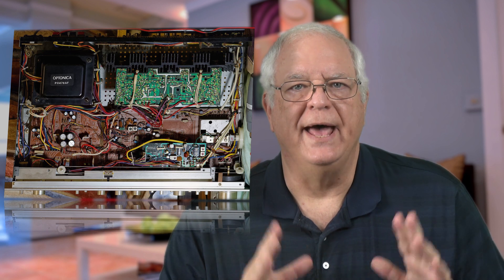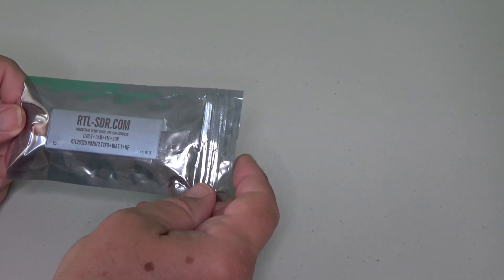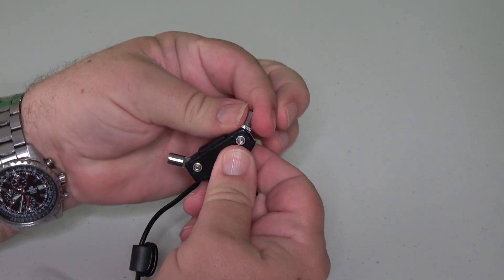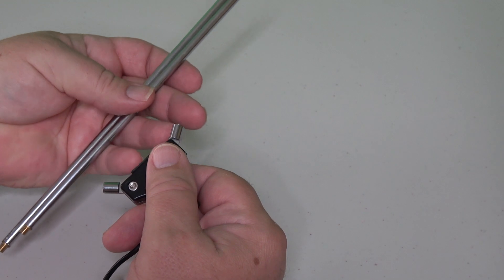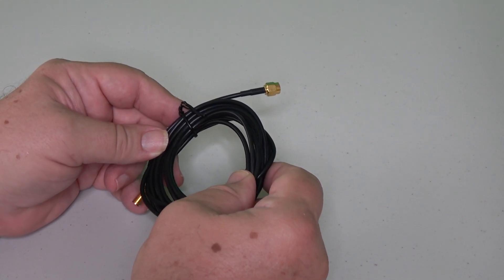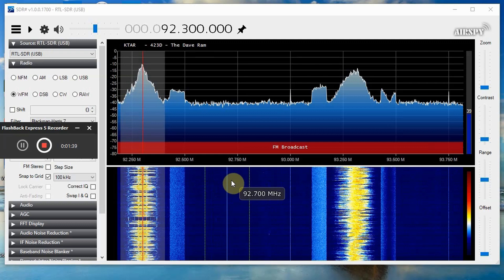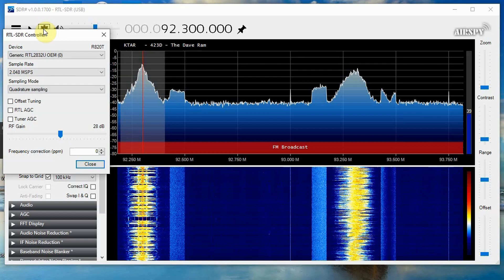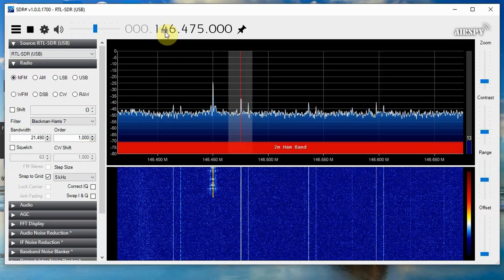RTL SDR Dongle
Software Defined Radio is a fun and inexpensive way to explore the radio bands with just a computer, a wire antenna and an inexpensive SDR dongle to connect them together. Whether its listening to broadcasts, tracking satellites, monitoring aircraft operations or radio astronomy, you'll find these simple tools can open up several new worlds to explore.

Store statement:
Please visit the Radios and Related section of our Amazon Store for interesting and essential items to get the most from your hobby activities.